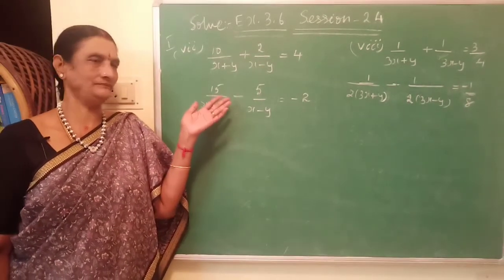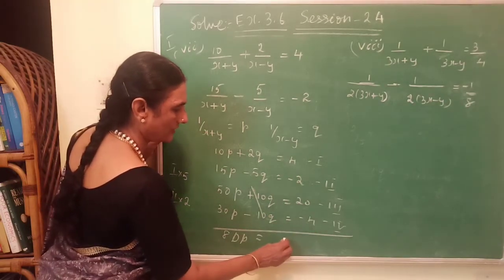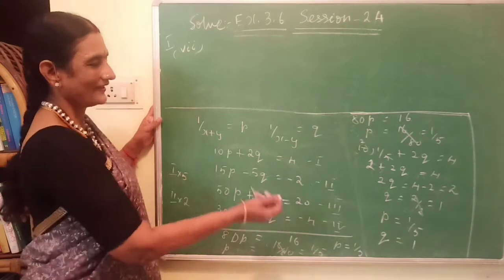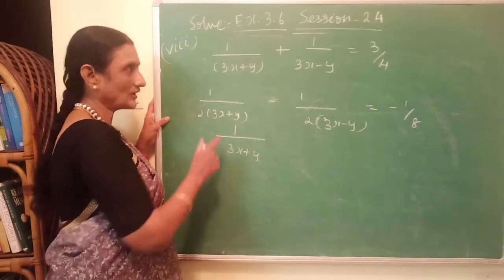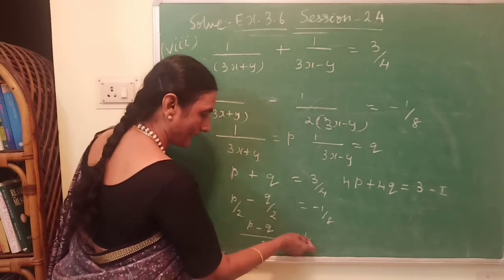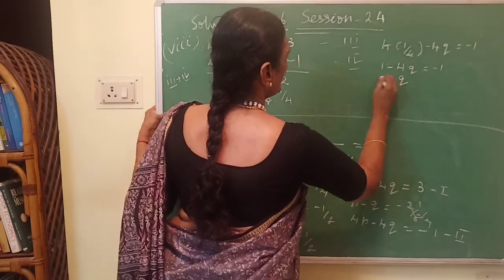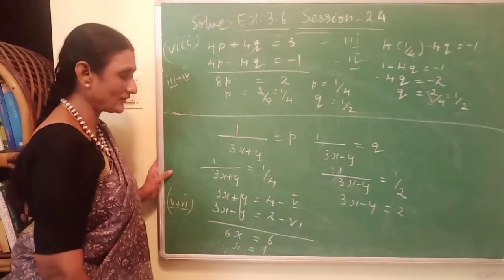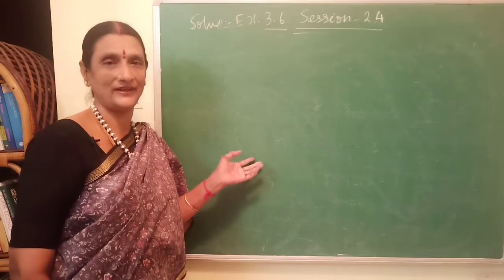NCERT CLASS X MATHS LINEAR EQUATIONS CHAPTER 3 EXERCISE 3.6 sum 1 subdivision 7&8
In this session,  sum number 1 sub divisions 7 & 8 are discussed in detail.
The session ends with a brief summary of different methods of algebraic solving of two simultaneous linear equations.